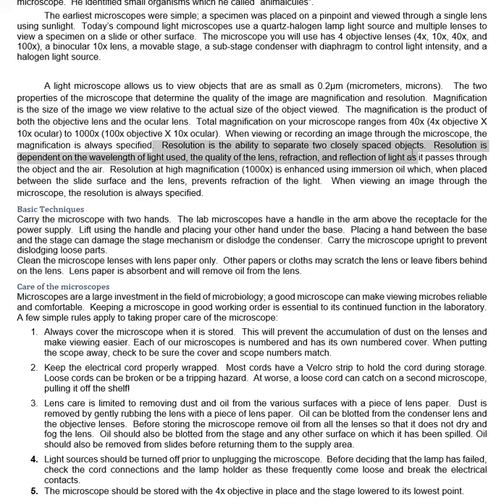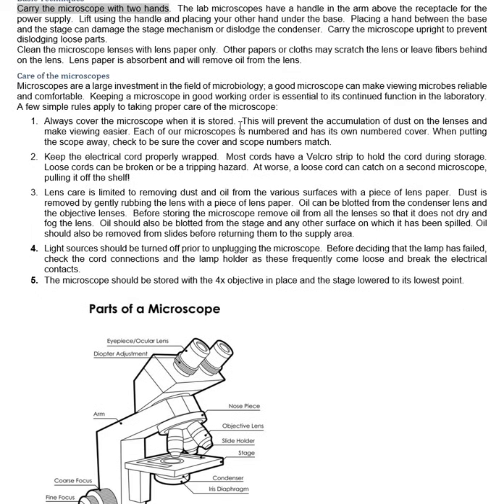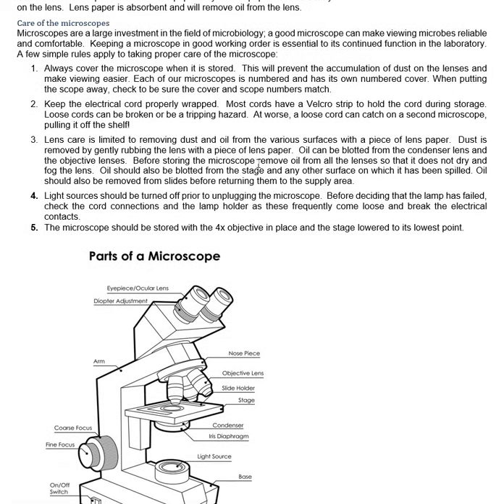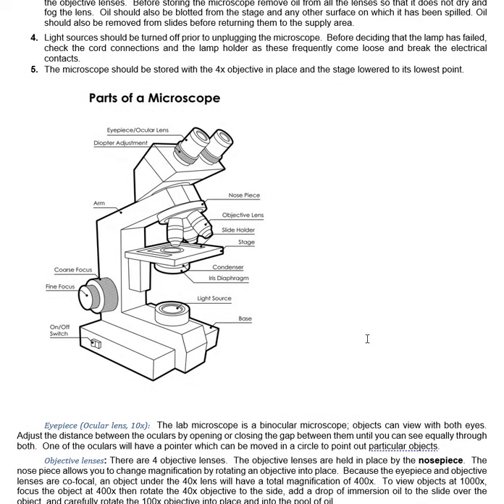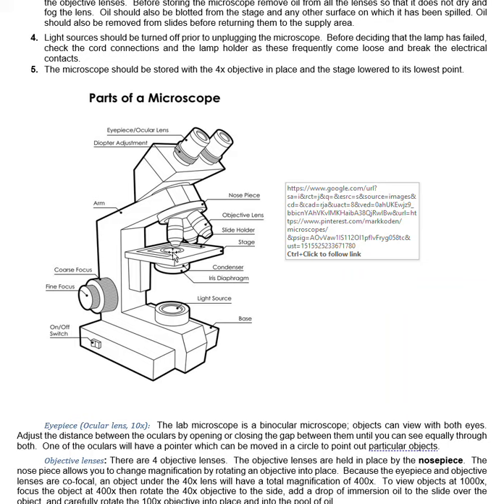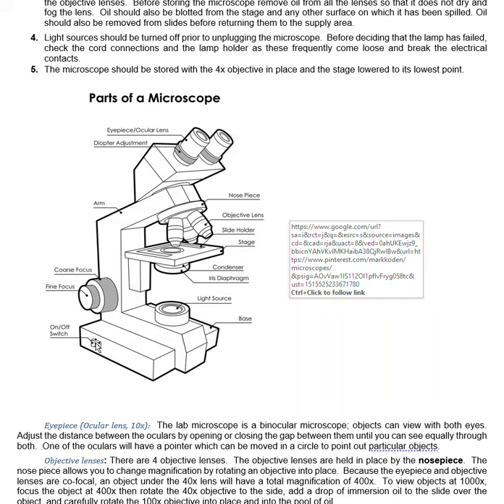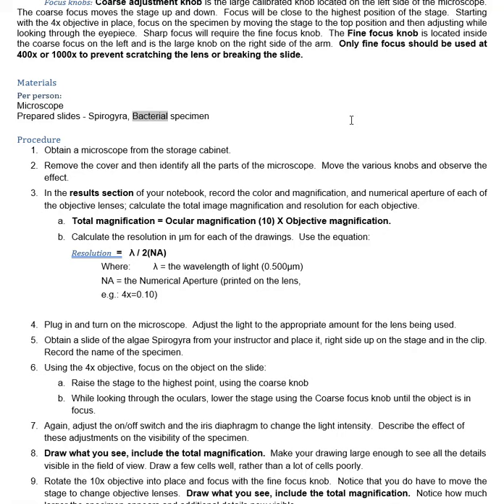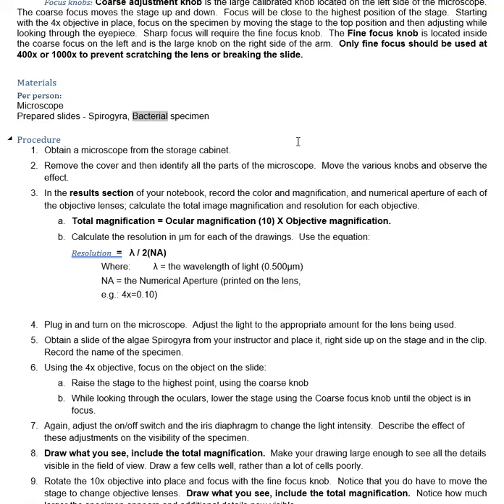2117L Lab 01 Microscope